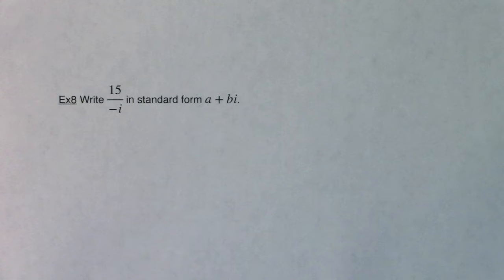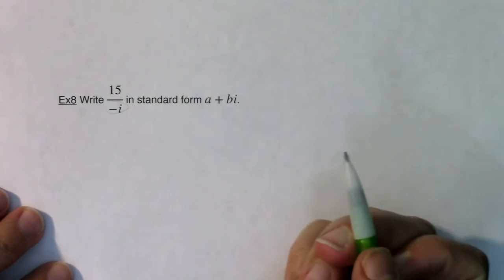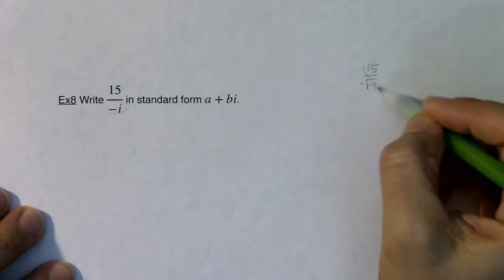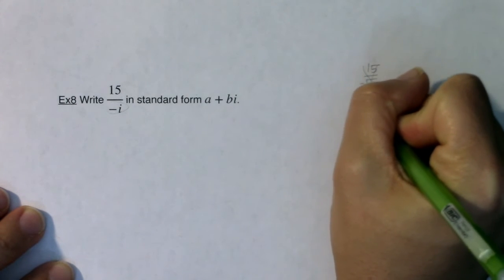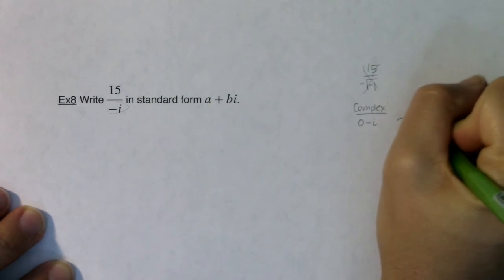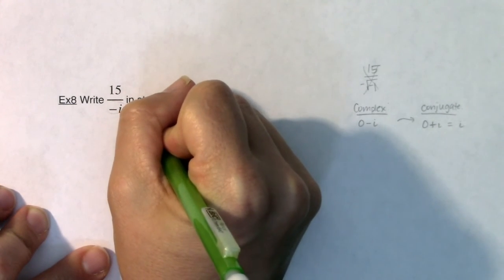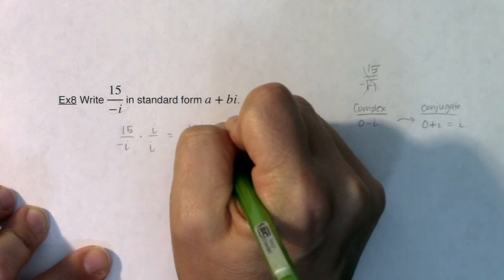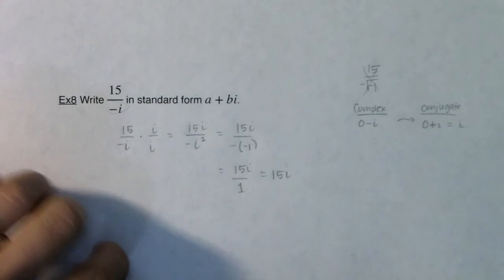Math 21 Section 2.4 Ex 8